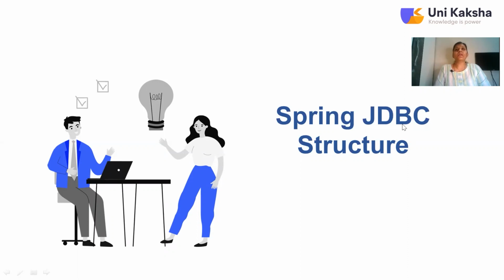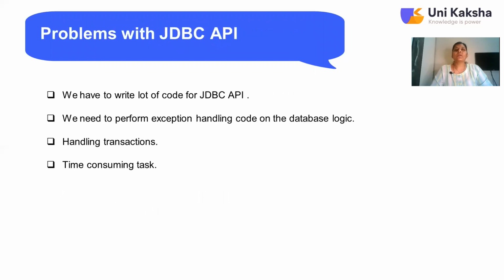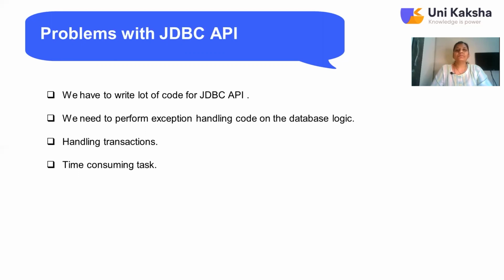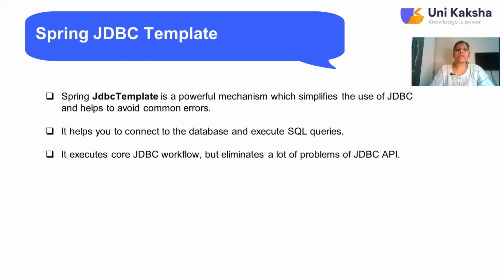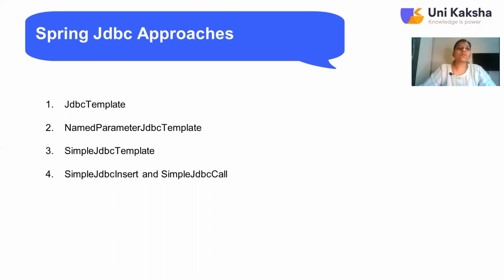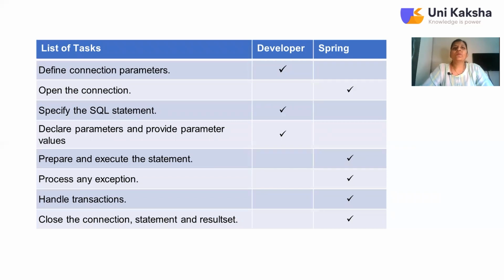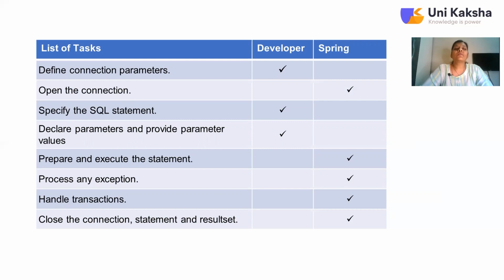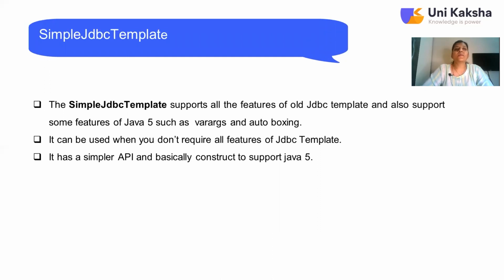Spring JDBC Template